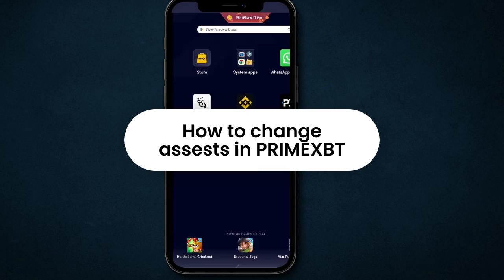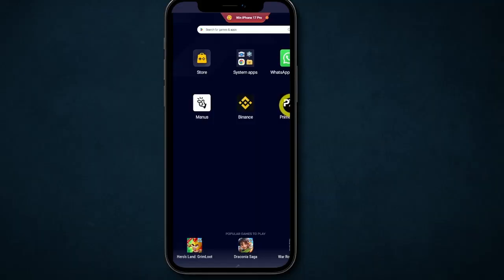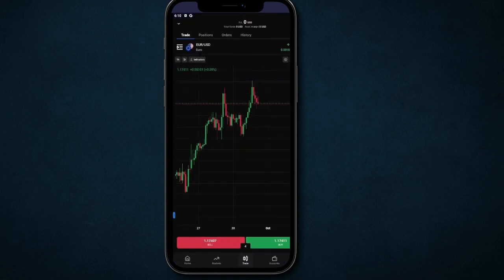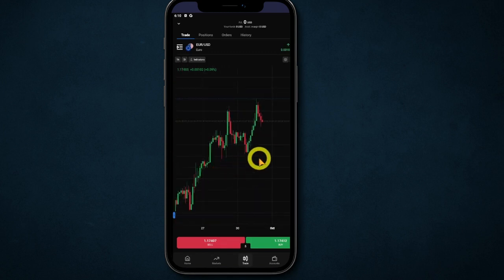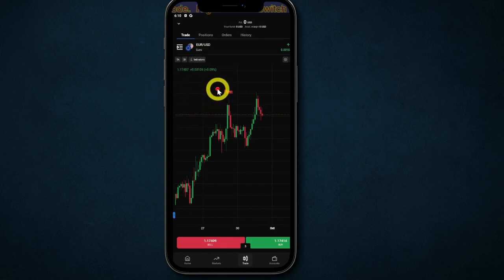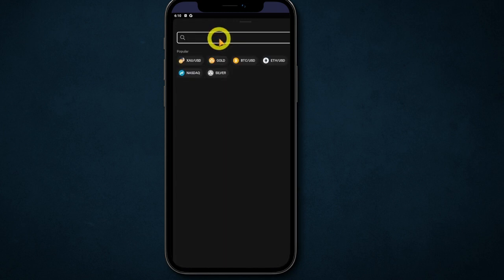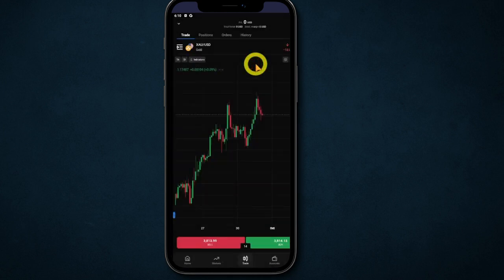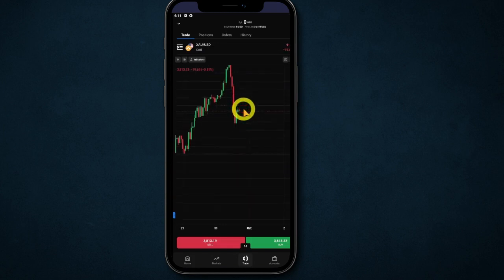How to Change Assets in PrimeXBT 2025?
Need to switch between trading pairs or markets on PrimeXBT? This quick and easy guide shows you how to change assets within the PrimeXBT trading interface. Whether you're trading crypto, forex, or commodities, learn how to navigate and select your desired asset efficiently.

✅ Watch now to start customizing your trading experience on PrimeXBT today!